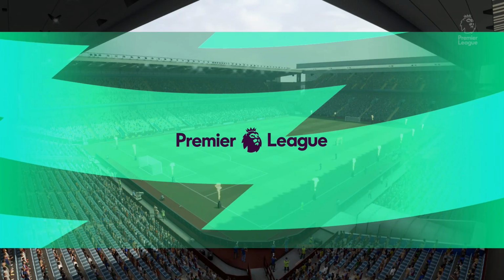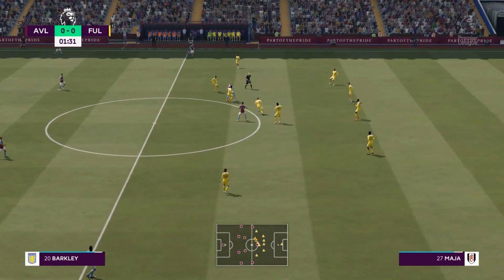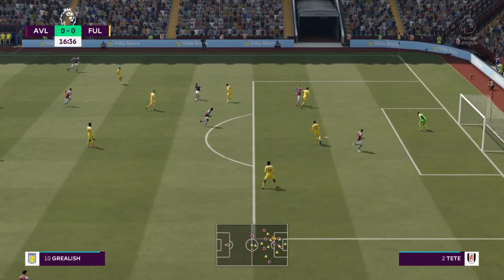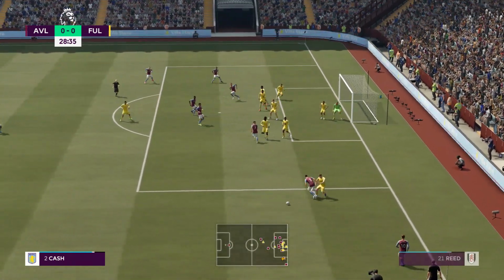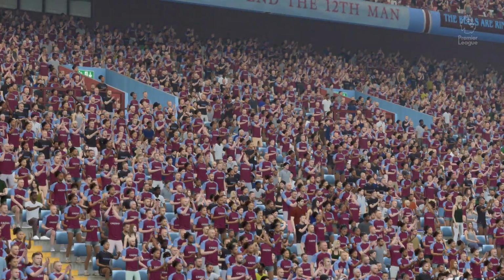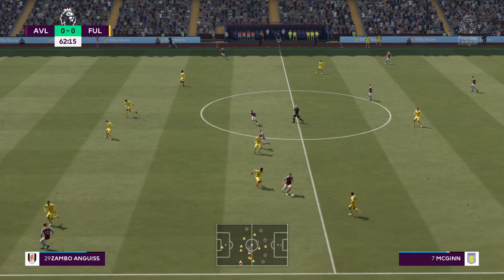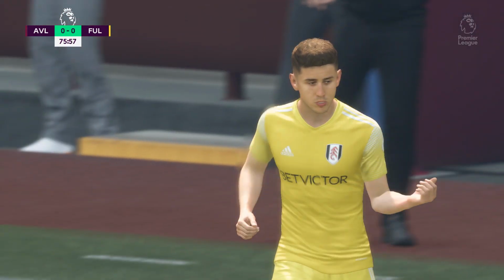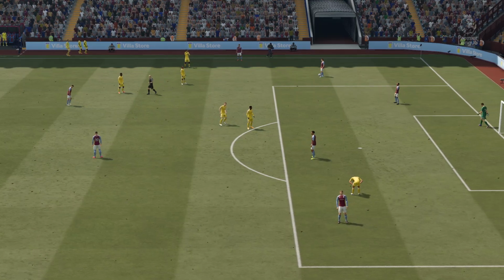FIFA 21 | Aston Villa vs Fulham - England Premier League | 04/04/2021 | 1080p 60FPS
Specs:
Playstation 4
Game Information:

FIFA 21 is a football simulation video game published by Electronic Arts as part of the FIFA series. It is the 28th installment in the FIFA series, and will be released today for Microsoft Windows, Nintendo Switch, PlayStation 4 and Xbox One consoles. Enhanced versions for the PlayStation 5, Xbox Series X/S and Google Stadia will be released at an unspecified date. It was revealed on 18 June 2020 at EA Play Live. EA Play took place on EA Sports' official Twitch account due to the COVID-19 pandemic. Kylian Mbappé was confirmed as the cover star for all editions. It is the first edition of the series to be released in October since FIFA 10.
DISCLAMER : THIS IS A VIDEO GAME FIFA 21
NOTE : THIS IS A PRONOSTIC